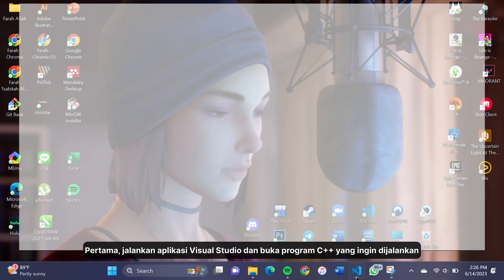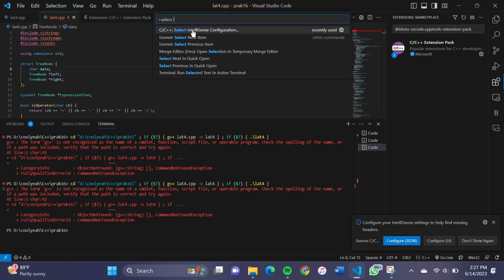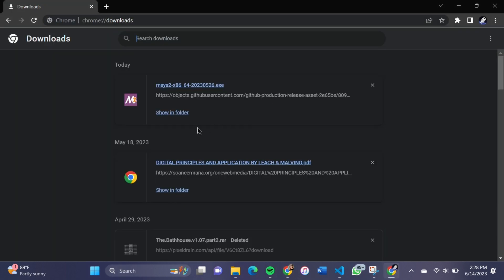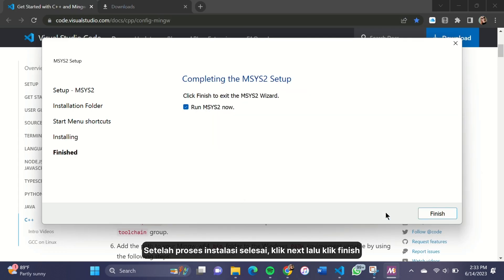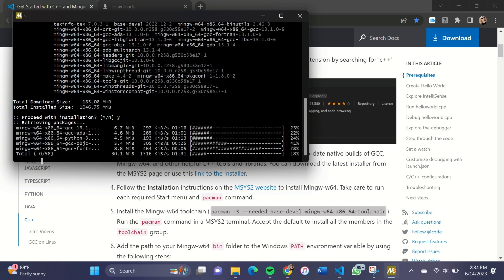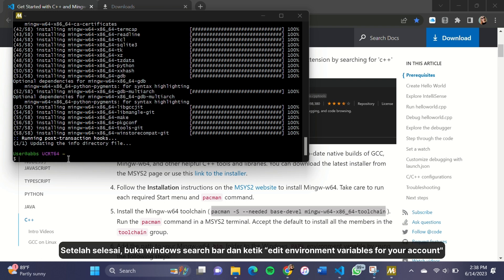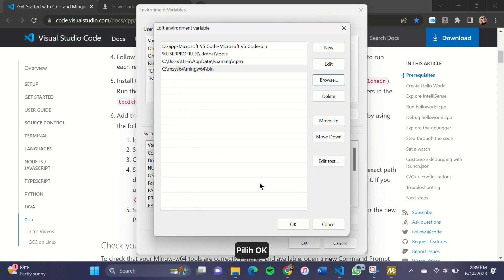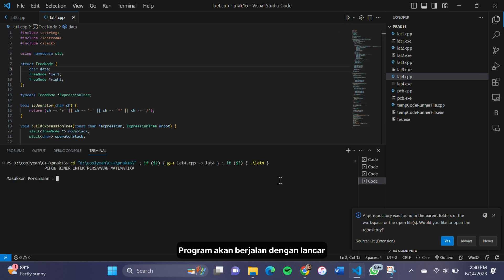HOW TO INSTALL C++ COMPILER FOR VISUAL STUDIO [SUB INDO]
[ TUGAS UJIAN AKHIR SEMESTER SISTEM MULTIMEDIA - TEKNIK INFORMATIKA UNIVERSITAS RIAU 2022 ]

Tutorial install compiler untuk c++ Visual Studio

Perkenalkan Saya Farah Tsabitah Aflah dengan NIM 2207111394 dari prodi S1 Teknik Informatika Universitas Riau.

Video ini bertujuan untuk memenuhi Tugas UAS Sistem Multimedia dengan Dosen Pengampu PaknRahyul Amri, S.T.,M.T.

Terima kasih.

[TIME STAMPS]
00:00 - Intro
00:38 - C/C++ Extension Installation
01:03 - Downloading and Installing MSYS2
02:23 - Installing GCC Compiler
03:41 - Adding Path

Musician: Cheel